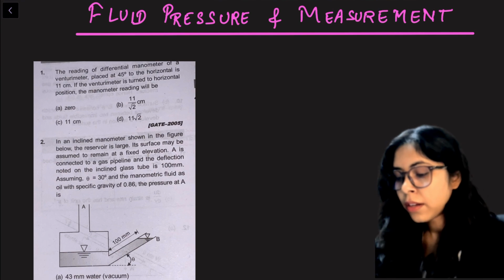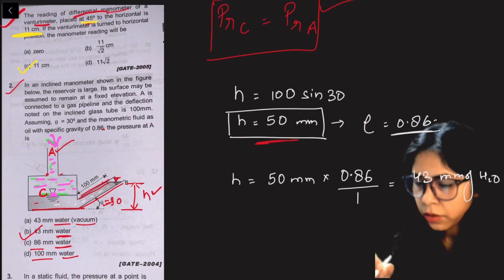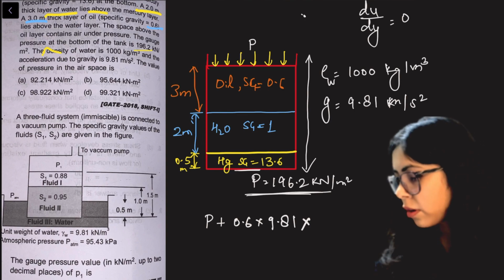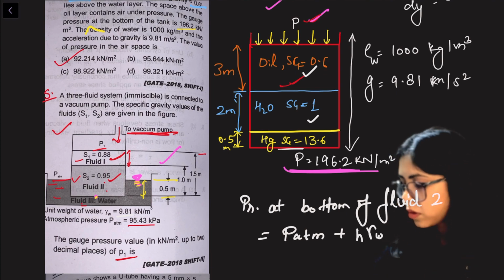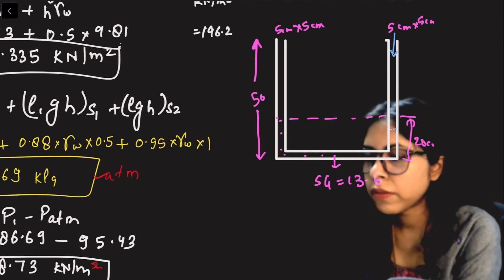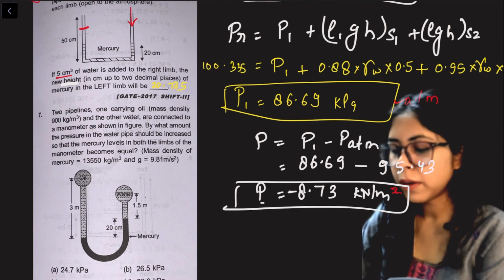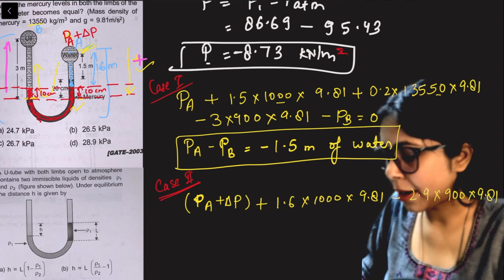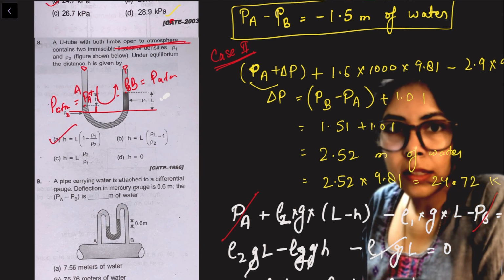Fluid Pressure and Measurements PYQ English GATE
Fluid Pressure and Measurements PYQ English | GATE | ESE | Structural Analysis